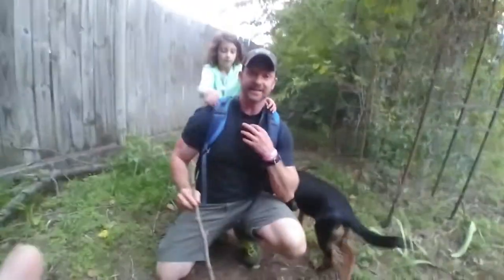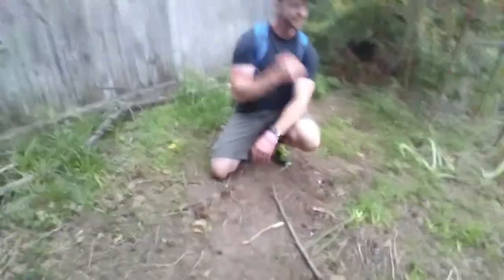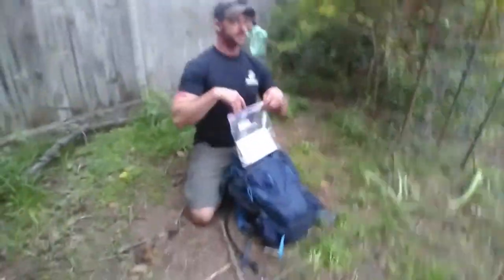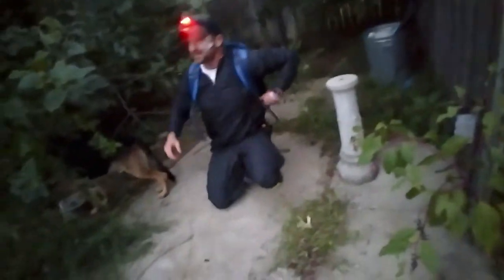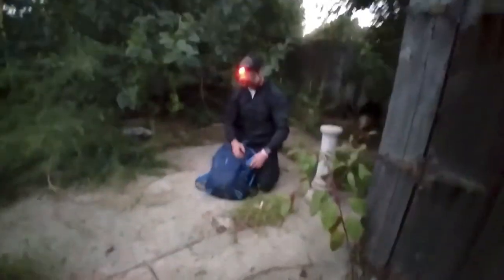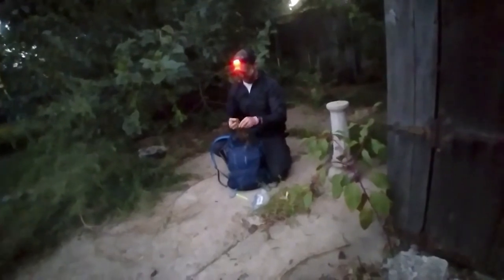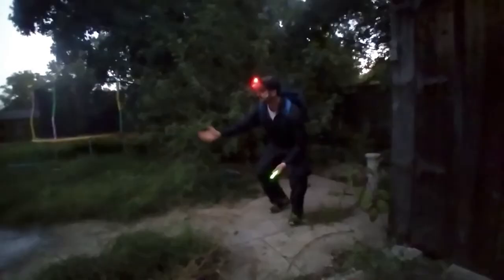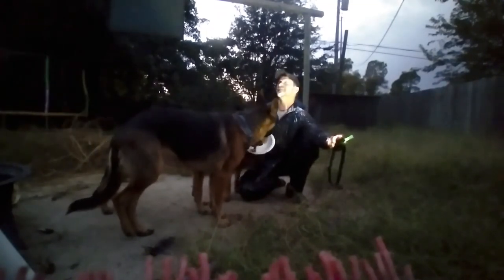The BSA Ten Essentials in Action! (And how to make a buzzsaw!)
Let's figure the Ten Essentials out as we travel the treacherous back yard, face a torrential "downpour" (from a hose), and learn how to make a buzzsaw signal to avoid getting pies in the face!